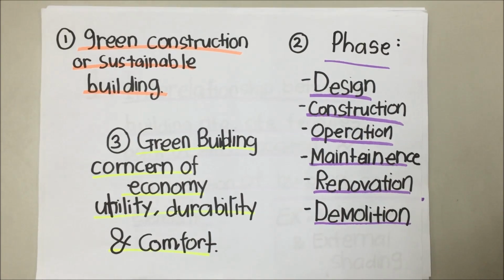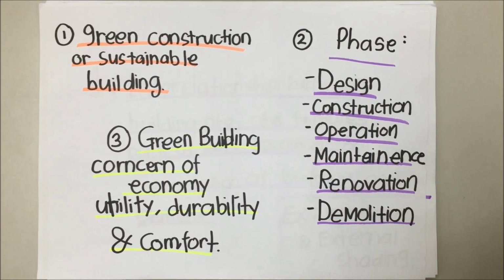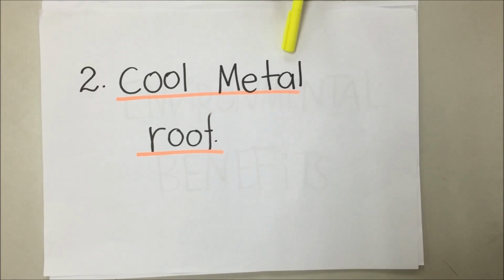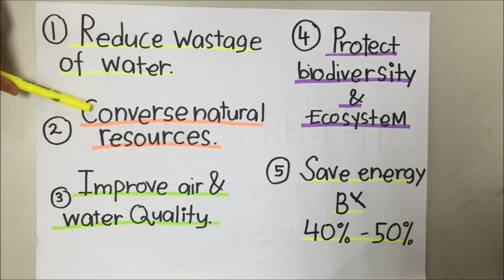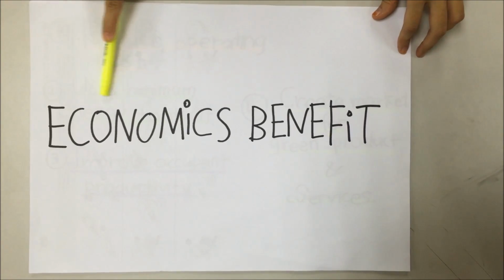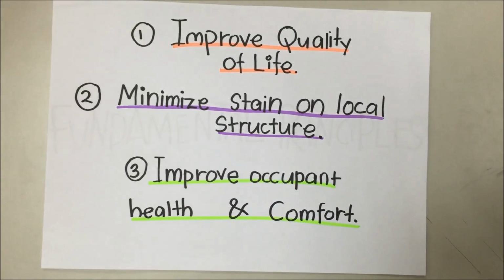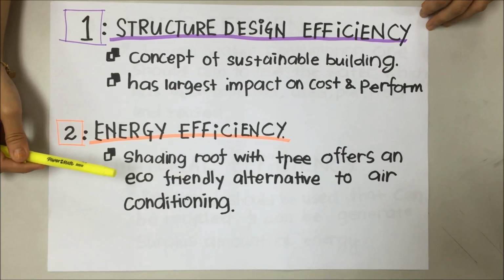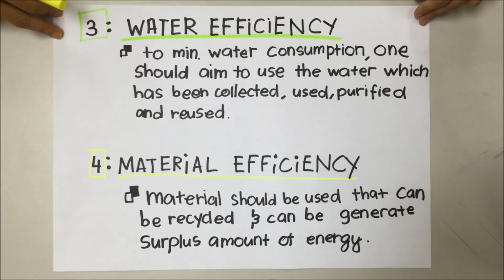CAPSTONE GREEN BUILDING 2015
Integrated Design Project (IDP) Capstone Project is establish for the requirement to fullfill our ECC584 courses in order to complete our Bachelor's Degree in Civil Engineering (Hons). Help us by click the LIKE button. Much appreciated. Thank you !